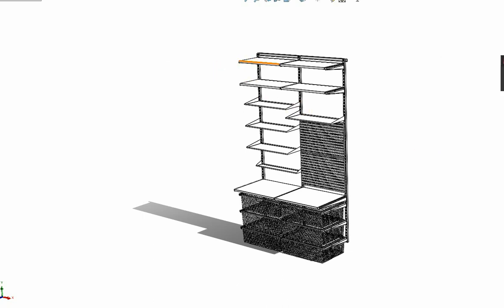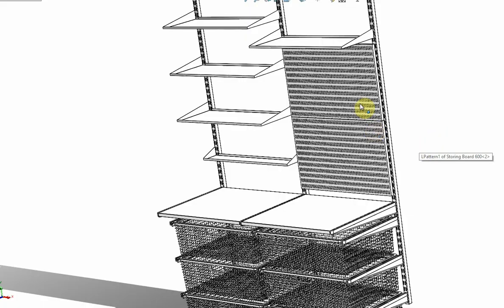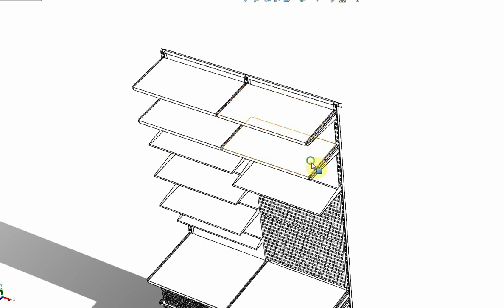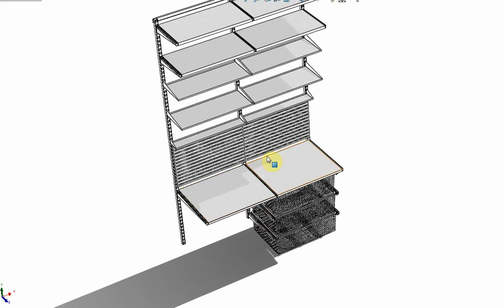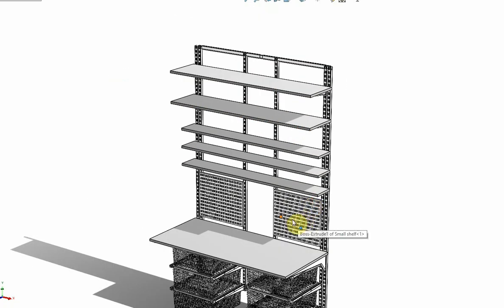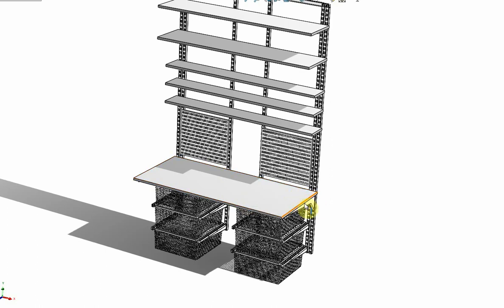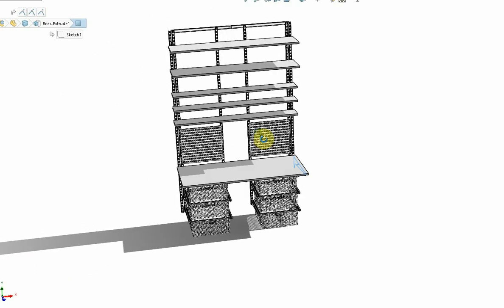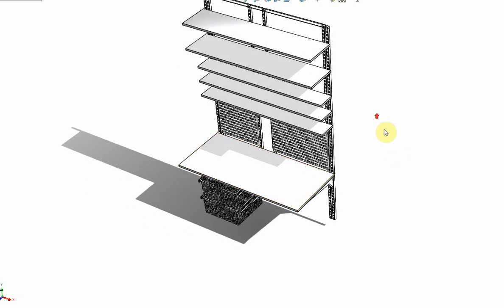Custom Elfa Lego Workstation Designs: Practical & Bespoke Options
In this video, I present four distinct concepts for a custom **Elfa Lego workstation**, tailored to maximise storage and functionality for Jane’s creative needs. Each concept explores different arrangements of gliding baskets, shelves, and workspaces, offering a range of practical and aesthetic solutions.

### **Key Features**:

1. **Concept 1**:
   - **Storage**: Six gliding baskets at the base for easy organisation.
   - **Shelving**: Two 500mm deep click-in shelves, ideal for workspace essentials.
   - **Additional Features**: Two stacked storage boards for versatile hanging options and reversible shelves at the top for added utility.

2. **Concept 2**:
   - Adjusted layout with storage boards placed side-by-side.
   - One column of baskets to allow space for a chair, transforming the unit into a functional desk.

3. **Concept 3**:
   - **Bespoke Shelving**: Utilises traditional brackets for custom-sized shelves, crafted from white-faced MDF for durability.
   - Split into two 450mm bays for baskets, creating a potential knee hole for seated use.

4. **Concept 4**:
   - Simplified design with baskets on one side to prioritise desk space.
   - Features bespoke shelving for a tailored look, allowing flexibility in size and placement.

### **Customisation Options**:
- **Bespoke Shelving**: Explore custom-cut MDF board for flexibility in size, offering comparable pricing to standard Elfa melamine shelves.
- **Configurations**: Mix and match baskets, storage boards, and shelving to suit specific needs.
- **Worktop Addition**: Optional bespoke desk for enhanced usability.

This video demonstrates the versatility of the Elfa system and how bespoke elements can elevate its functionality. Let me know which design resonates most with you or share any adjustments you'd like to explore further!